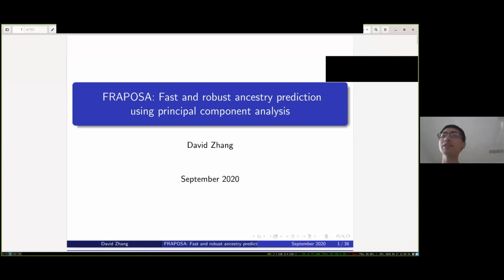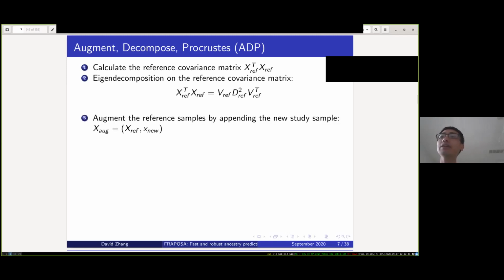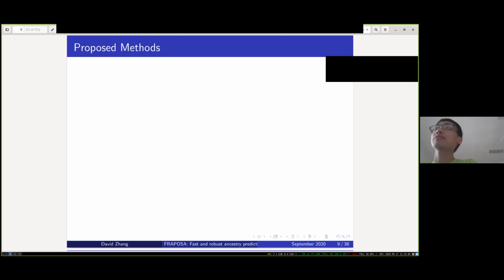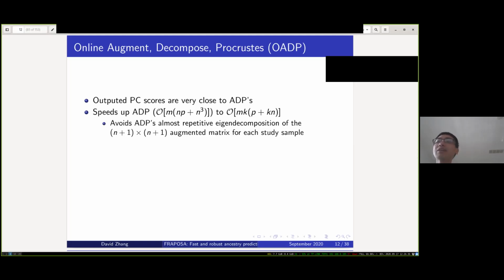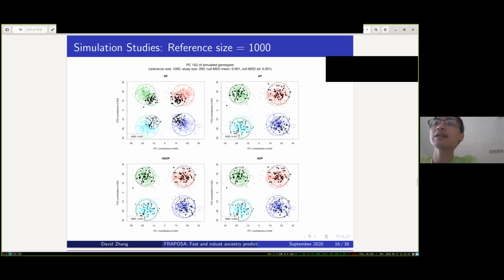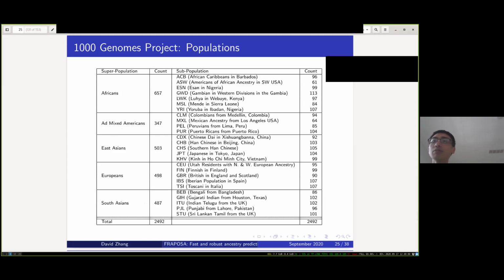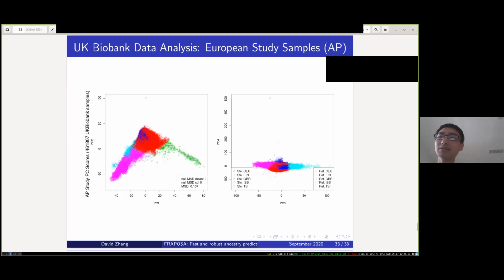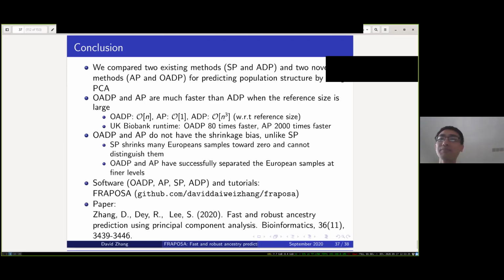DCMB Tools and Technology Seminar 09/17/2020 - David Zhang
"Fast and robust ancestry prediction with FRAPOSA"

Presented by David Zhang